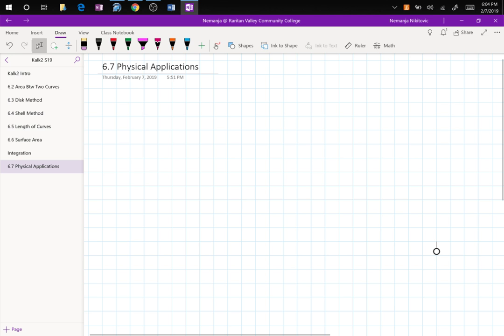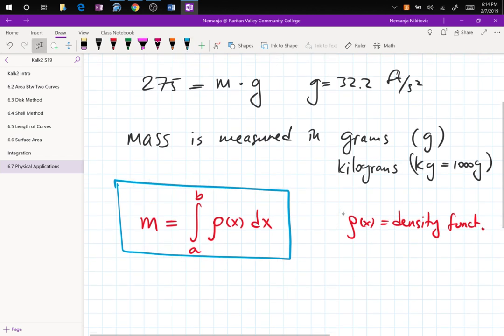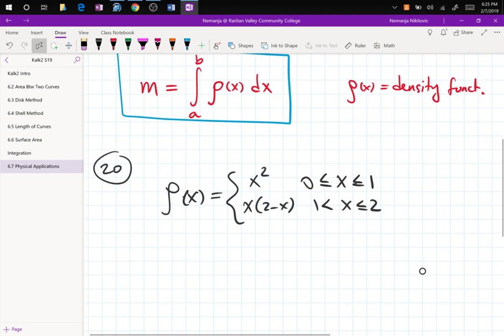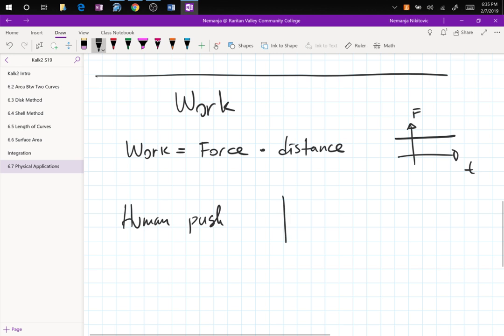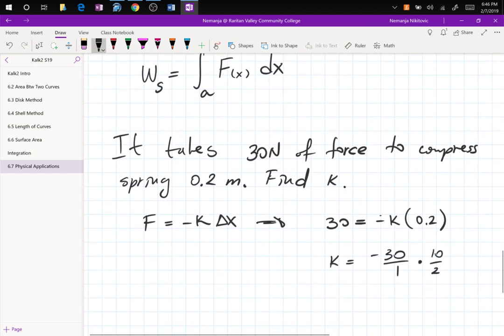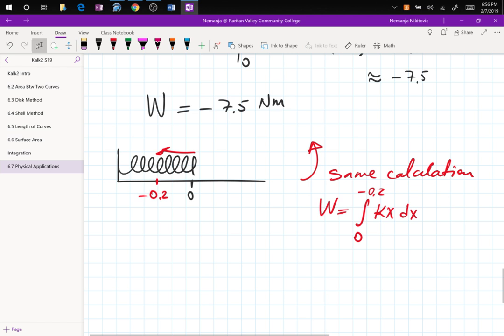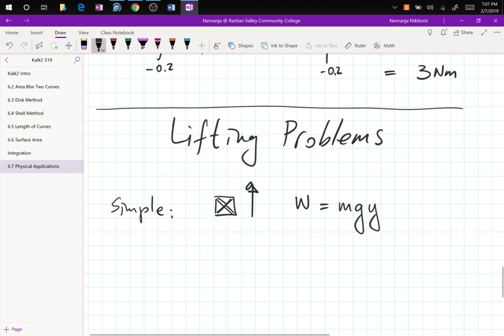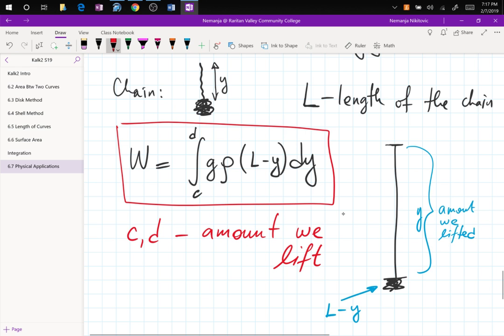Nemanja Nikitovic Live Stream (Calculus2 6.7 Physical Applications)